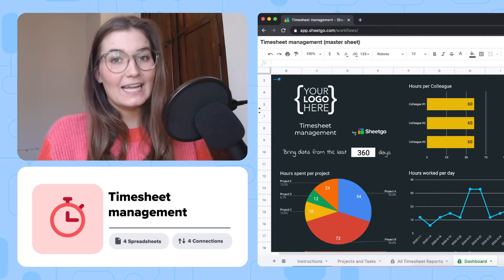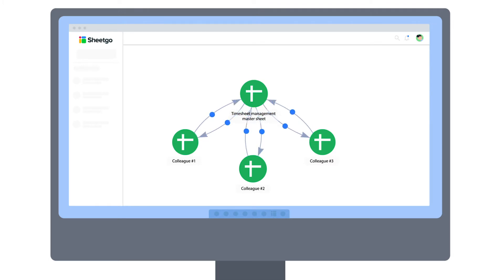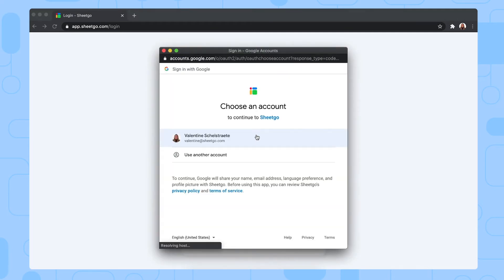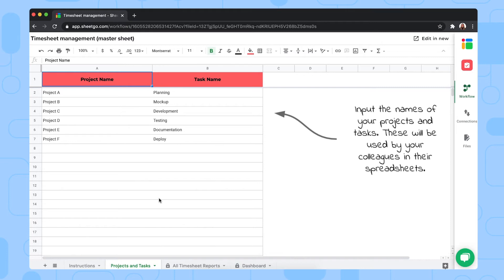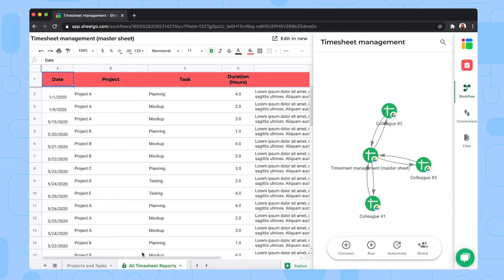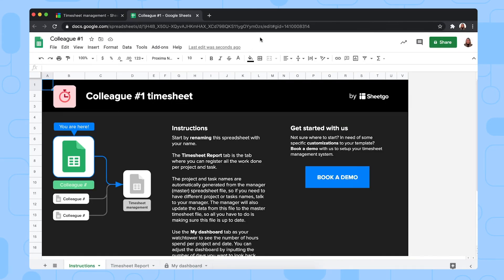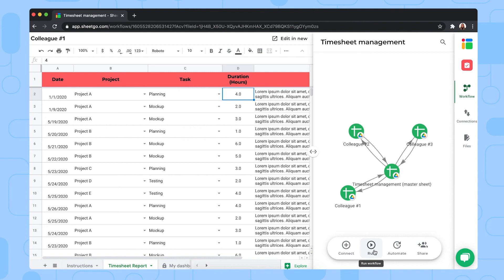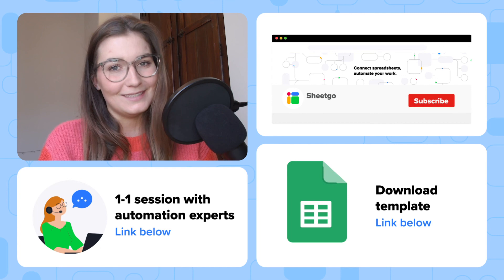Timesheet management template in Google Sheets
Learn how to automate your entire project management process with the Sheetgo Timesheet management template for Google Sheets.

🎬 Overview

With Sheetgo's Timesheet template in Google Sheets, you can allocate tasks to colleagues and receive status updates automatically. Sheetgo automatically transfers the data from the colleague spreadsheets into the Master Sheet, where you have a comprehensive overview of your Timesheet management. What’s more, the Sheetgo template offers a Dashboard feature to help you visually track and monitor the task details, such as hours per colleague, hours worked per day, hours per task and so on. Once your template is set up, share the spreadsheets with the corresponding colleague to start your Timesheet management process. Finally, you can schedule automatic updates so that you always receive the latest data from each colleague without having to lift a finger!

What does the Timesheet management template consist of?

3️⃣ sample files: Colleague #1, Colleague #2 and Colleague #3 (add more copies to add more colleagues)
1️⃣ Timesheet management master sheet

🗓Plan and allocate tasks
🔍Combine the Colleagues data to monitor in the Master sheet
⏰Schedule automatic updates for up-to-date insights on your Timesheet management

⏱Timestamps

Video breakdown
0:00 - 1:35: How the template works
1:36 - 5:31: Instructions
5:32 - 6:10: Links & tips

🗂 Additional resources